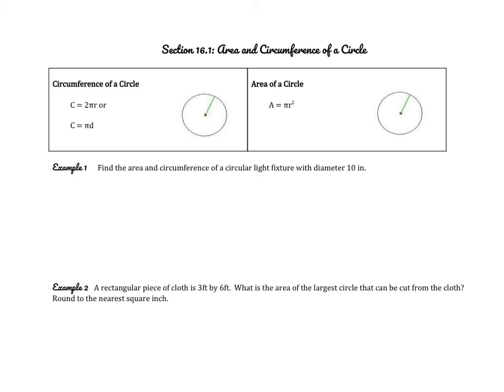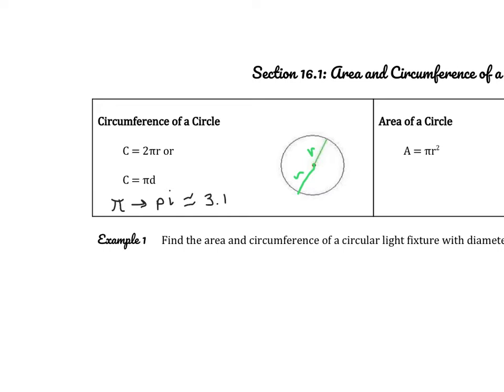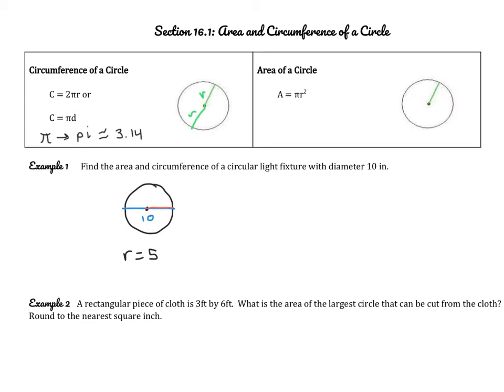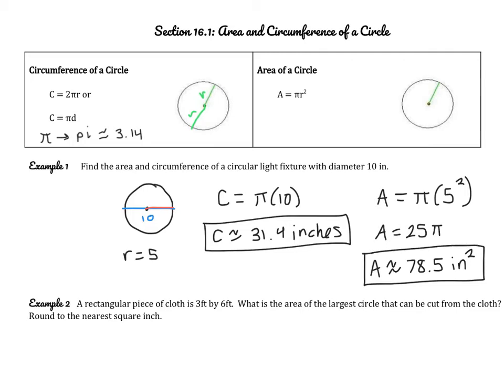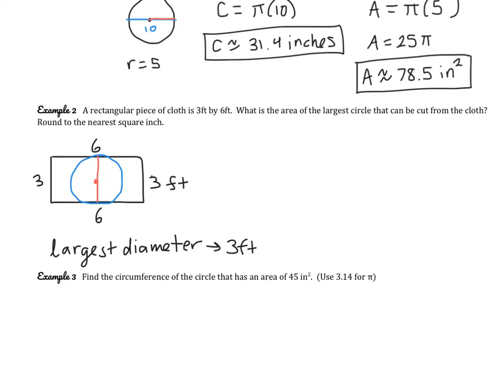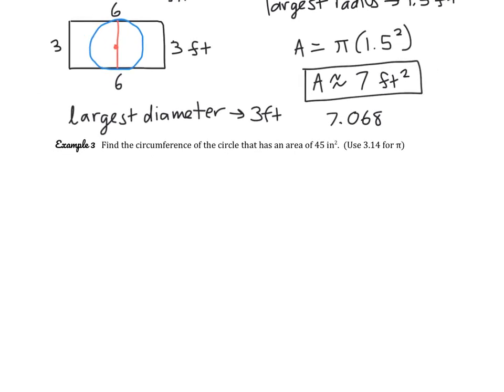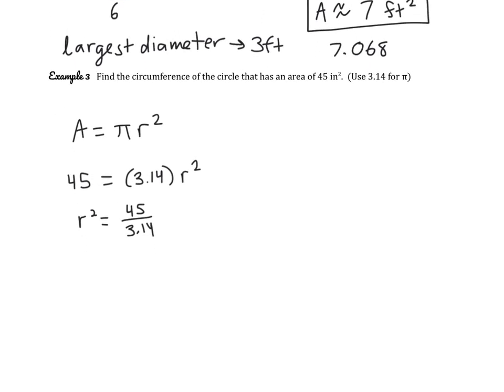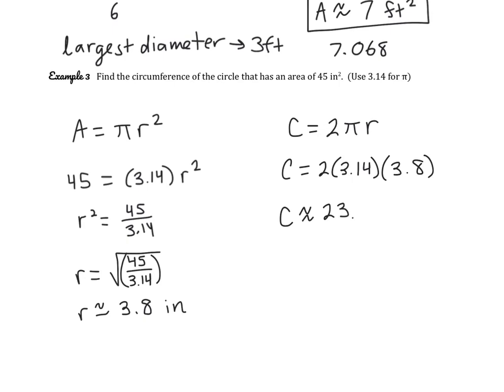Circumference and Area of a Circle